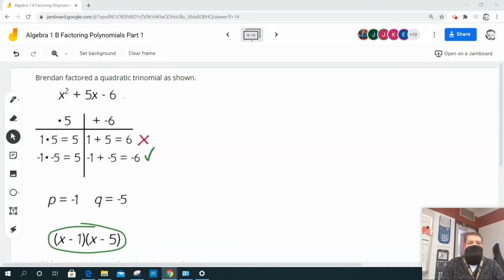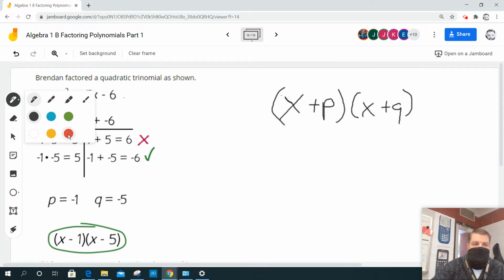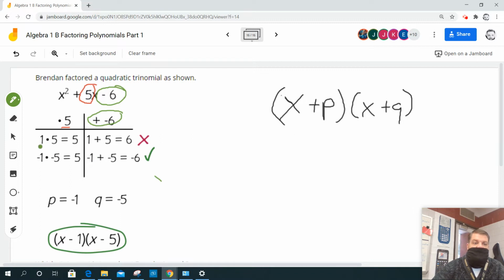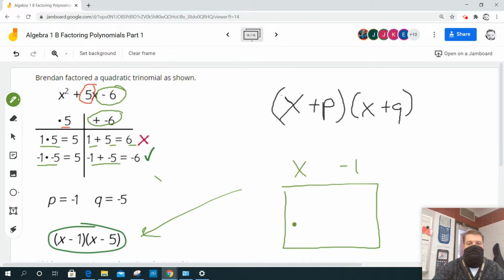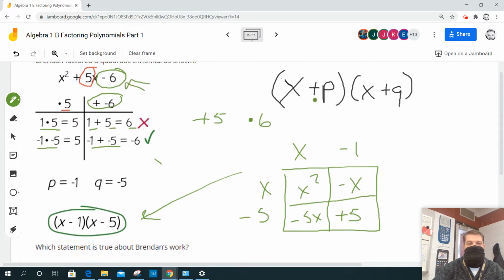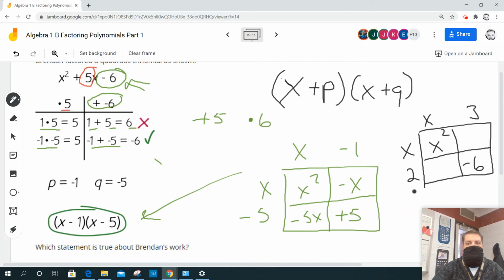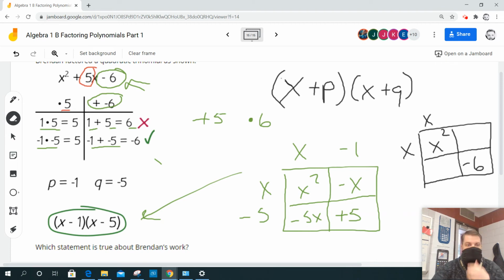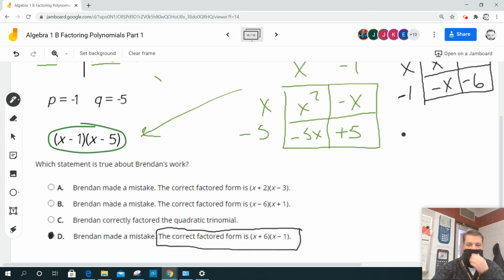Algebra 1B Factoring Polynomials Part 1 Example 15